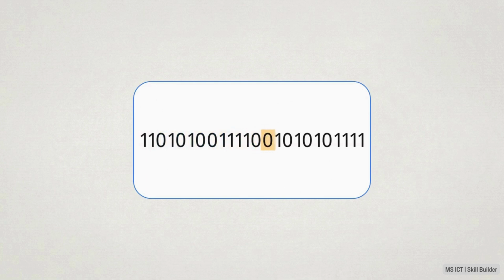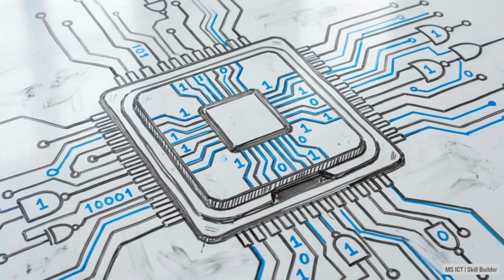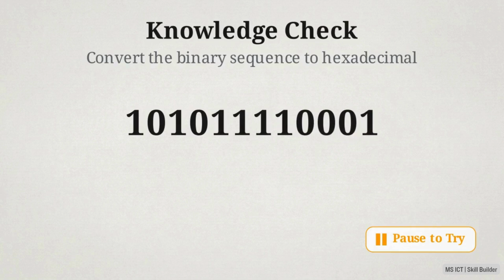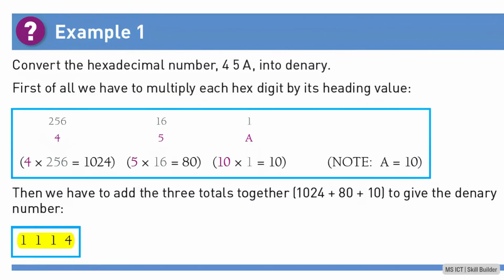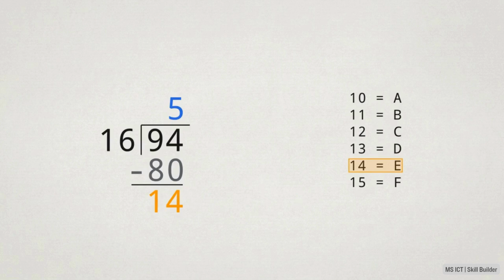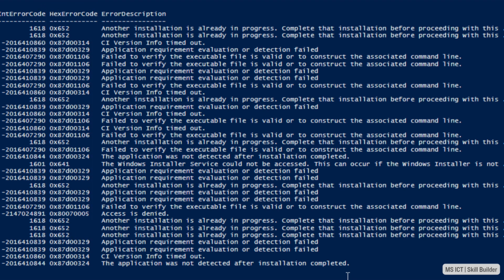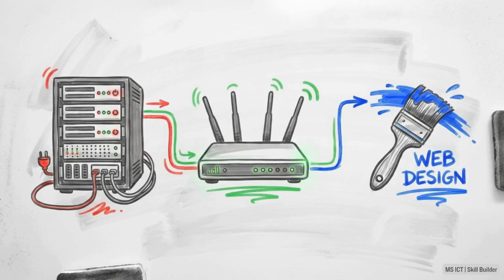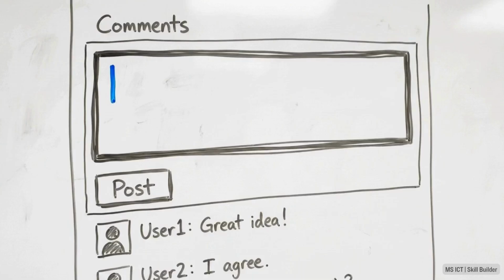IGCSE Computer Science (0478) | Hexadecimal System, Conversions & Real-World Uses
In this lesson, we explore the Hexadecimal Number System, one of the most important topics in Cambridge IGCSE Computer Science (0478) and a frequent feature in examination papers.

You'll learn:

✅ What the hexadecimal number system is and why computers use it
✅ The relationship between Binary, Denary and Hexadecimal
✅ How to convert Binary → Hexadecimal
✅ How to convert Hexadecimal → Binary
✅ How to convert Denary → Hexadecimal
✅ How to convert Hexadecimal → Denary
✅ Common exam-style questions and shortcuts
✅ Real-world uses of hexadecimal in computing

🔹 Error Codes
🔹 MAC Addresses
🔹 IPv6 Addresses
🔹 HTML Colour Codes
By the end of this video, you'll be able to confidently solve hexadecimal conversion questions and explain why hexadecimal is widely used in modern computer systems.